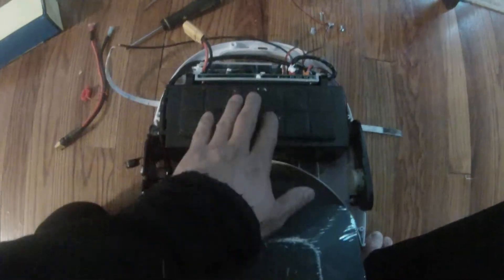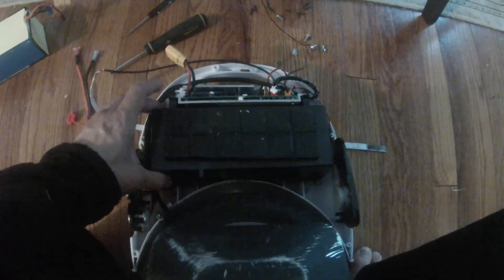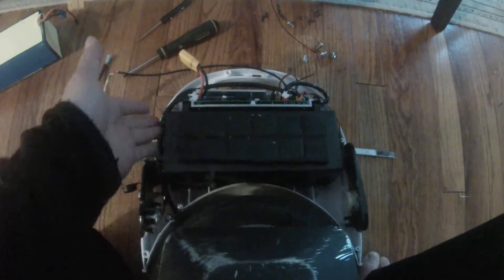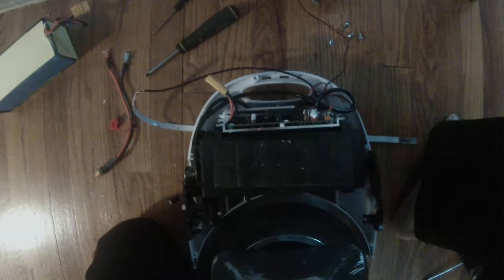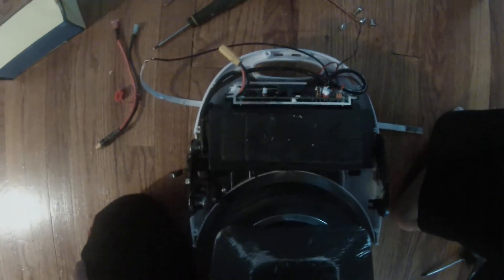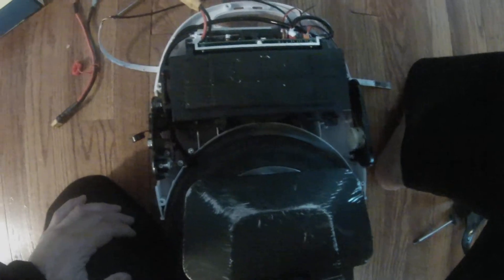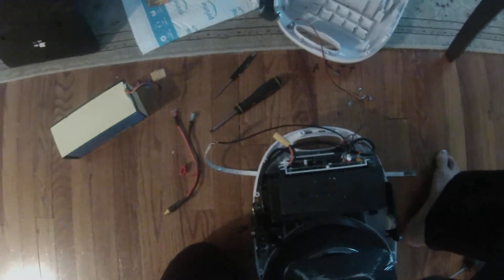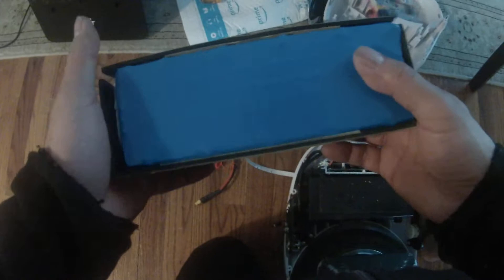Mten3 Gotway Use TSA Approved External Batteries for Air Travel 3 of 5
Use TSA Approved External Batteries for Air Travel
Use 4 Ryobi One +  18V  4Ah , 72Wh   Batteries in Series to make 80Volts
Connect to the MTEN3 using VNR Vamp And Ride XT60 Connector